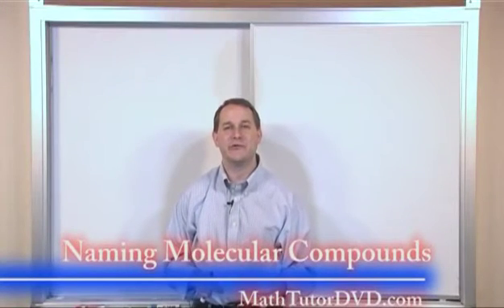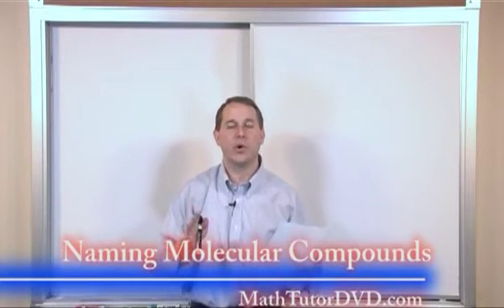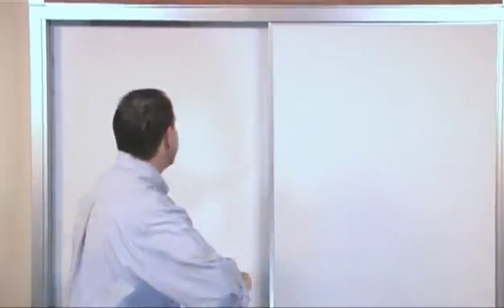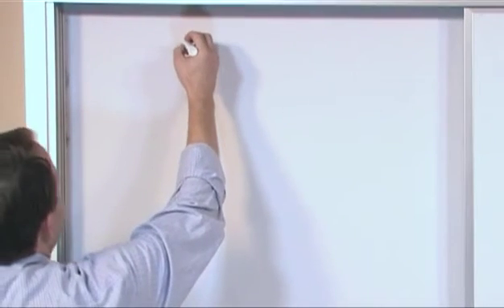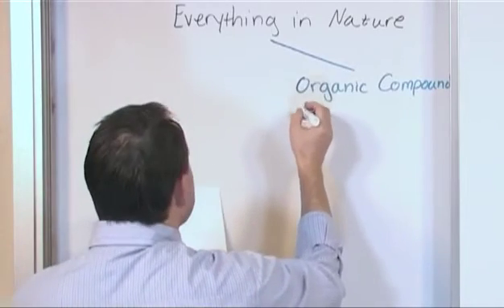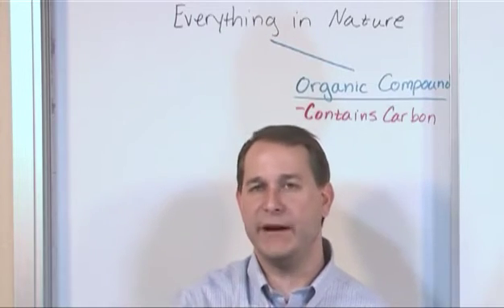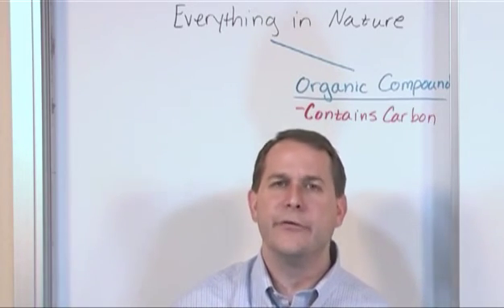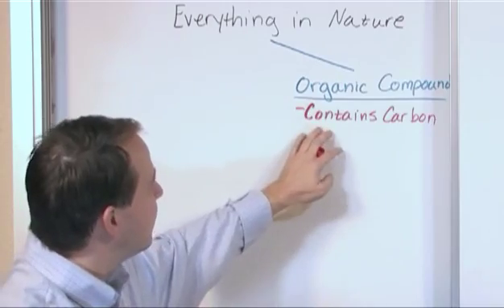Lesson 12 - Naming Molecular Compounds (Chemistry Tutor)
You will learn how to name molecular compounds in chemistry.